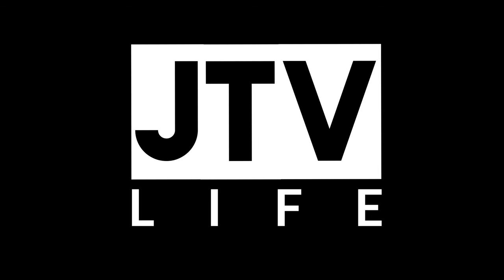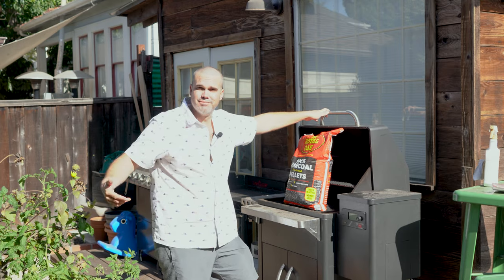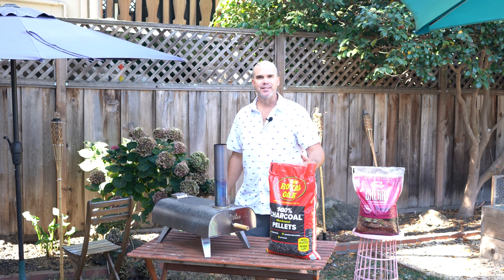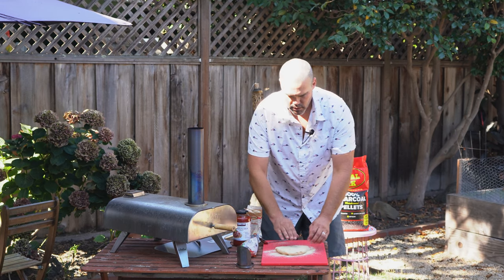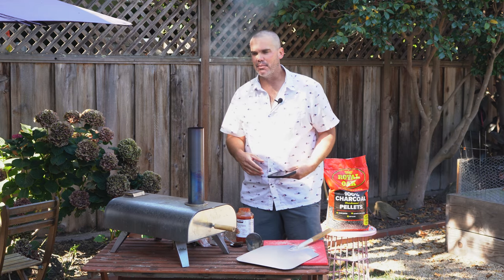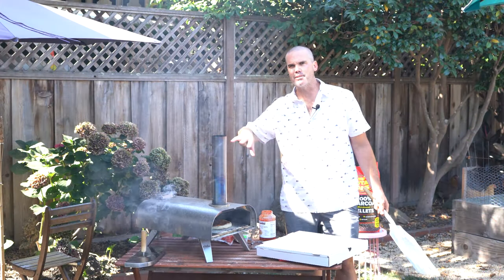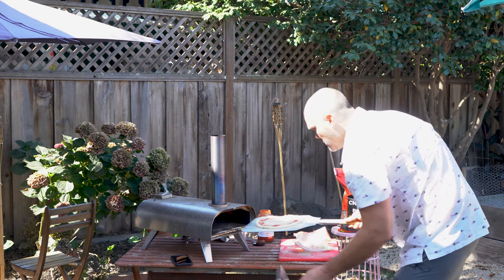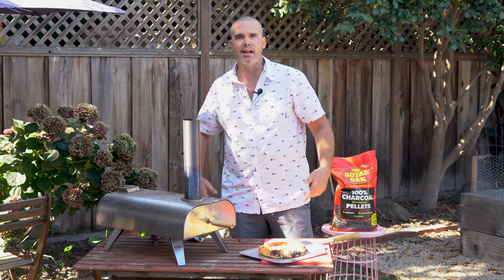Royal Oak Pellets in Wood Pellet Fired Pizza Oven Review: Bighorn Test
Come check out the new hardwood charcoal pellets by Royal Oak, made for your Traeger smoker grill and other wood-burning appliances. They burn hot, clean, and long!

   I used them in my Big Horn Pellet-Burning Pizza Oven with great results.  The last pizza I made was after a 30-minute pre-heat and it made a pizza with amazing leoparding on the crust.  Nice and airy on the inside and crispy on the outside.

   Pre-Heating the oven is key to getting the crisp bottom before the cheese up top gets too bubbly.

What Kind of Big Horn (or other) vids do you want to see in the future?  Let me know!

It helps the channel without costing you a thing!

Ovens that I use

Big Horn Oven

Changemoor 13

Lodge Dutch Oven

Presto Pizzazz

Courant Pizza Maker

Support Equipment and Tools

DOT 39z

Launch Peel

Recovery Peel

Best Pellets… So Far

Mac-Daddy Thermometer

Weekend Warrior Thermometer

Strong Tongs

Proofing/mixing box

Food Scale

Pizza Screens

Dough Docker